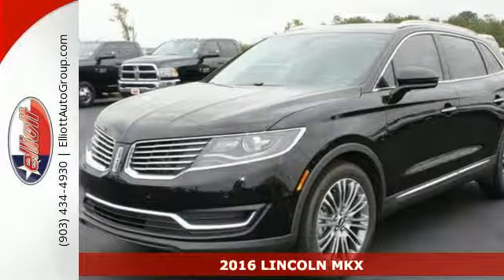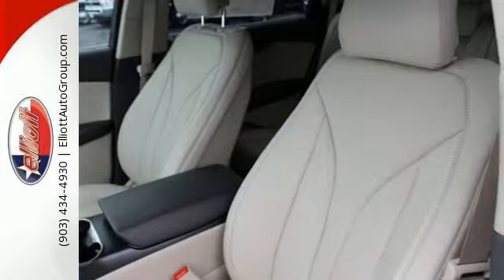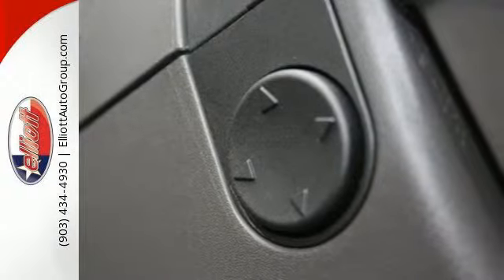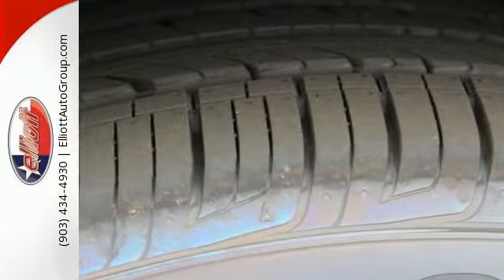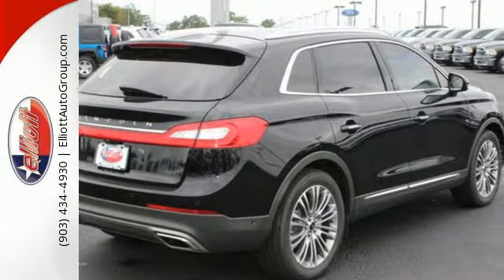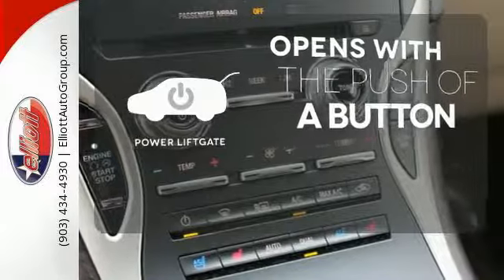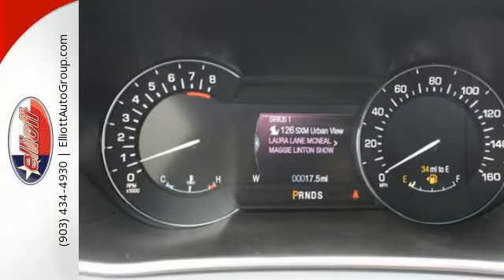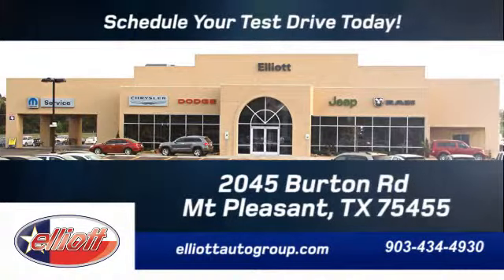2016 LINCOLN MKX Mt Pleasant TX Greenville, TX F4279 - SOLD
Year: 2016
Make: LINCOLN
Model: MKX
Trim: Reserve
Engine: 3.7L V6
Transmission: Automatic 6-Speed
Color: Black Velvet
Interior: Capuccino w/Prem Lthr-Trimmed Heated/Cooled Bucket
Stock #: F4279
VIN: 2LMTJ6LR7GBL30332
There is no better way to slide your way into the good life than with this superb 2016 Lincoln MKX. This SUV is nicely equipped with features such as Active Park Assist Front dual zone A/C Front Park Aid Sensors Front Video Camera Heated front seats Heated Rear Seats Heated Steering Wheel Remote keyless entry SYNC w/MyLincoln Touch and Ventilated front seats. This great Lincoln MKX is just waiting to bring the right owner lots of joy and happiness with years of trouble-free use. We are located just west of Titus Regional Medical Center on I-30.

Address:
2045 Burton Rd.